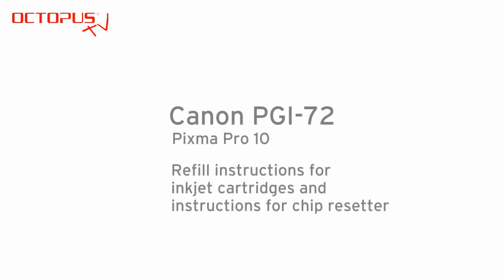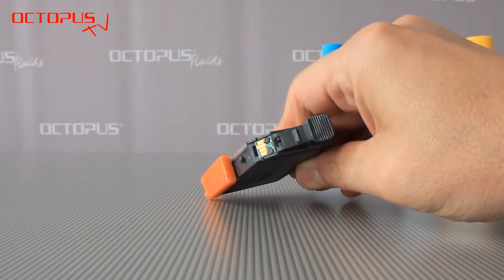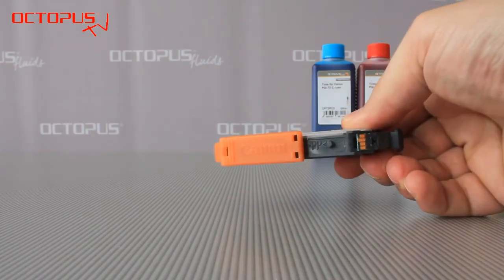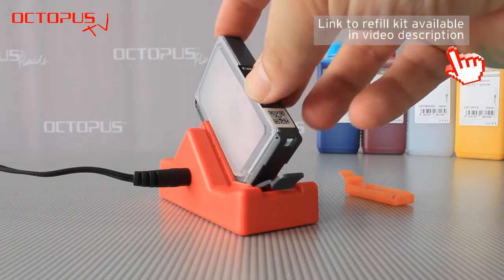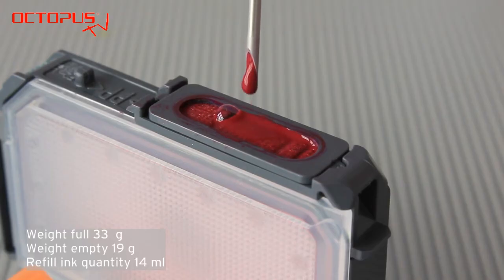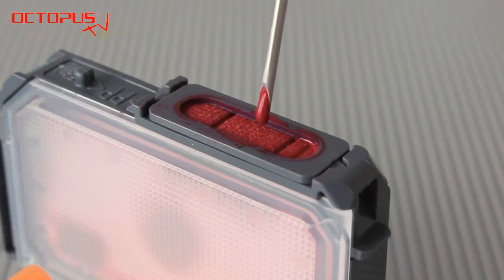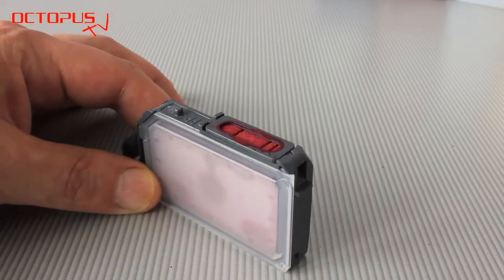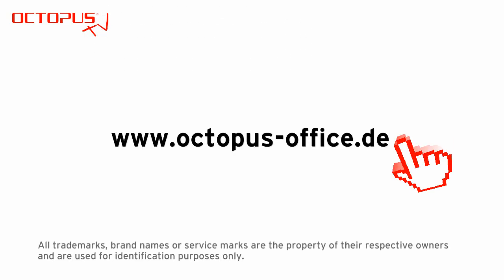Refill Canon PGI-72 cartridge and chip resetter for Pixma Pro 10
Our tutorial demonstrates the refill of a magenta Canon PGI-72 inkjet cartridge with dedicated, pigmented refill ink and how to use the chip resetter for that cartridge model.